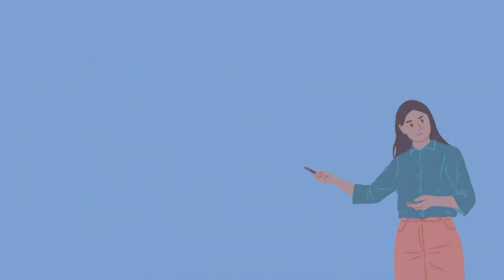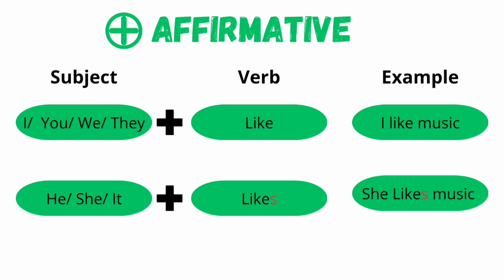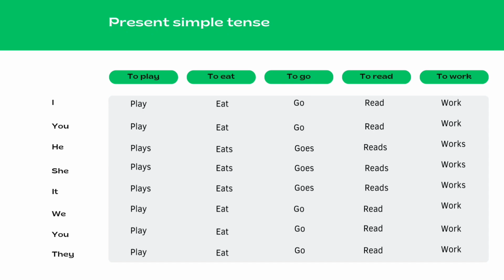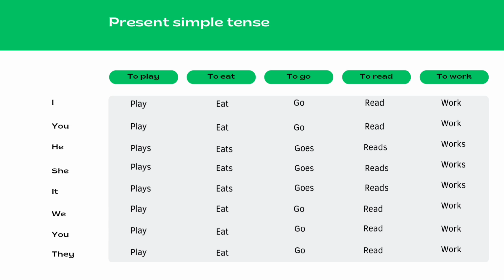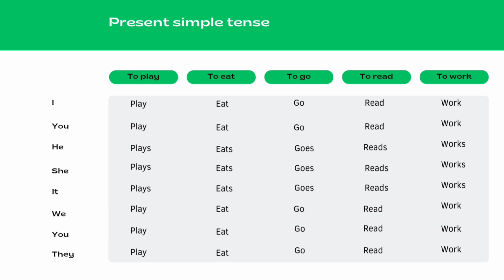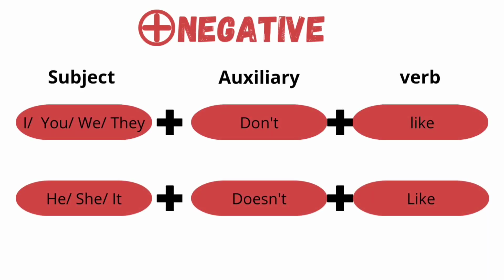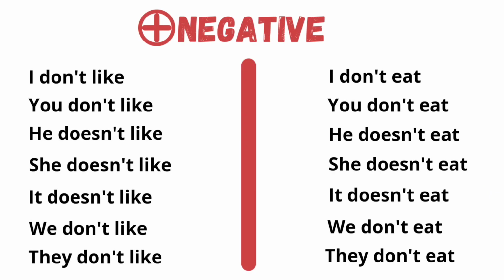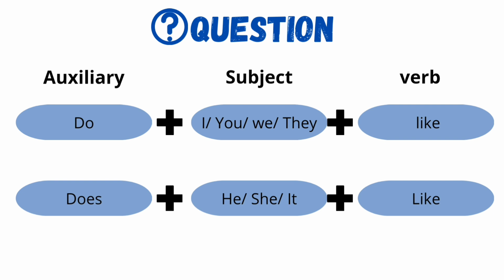Learn English faster/Presente simple tense in English.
Presente simple tense
Learn English faster
English grammar
English vocabulary
English conversation
Learn how to use the present simple
Aprender inglés
Presente simple en inglés
Aprender a usar el presente simple